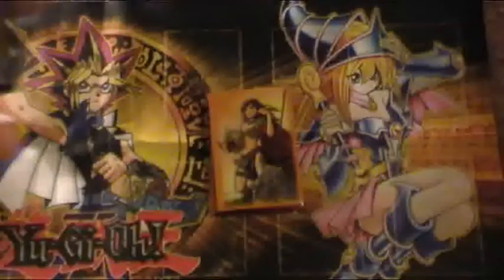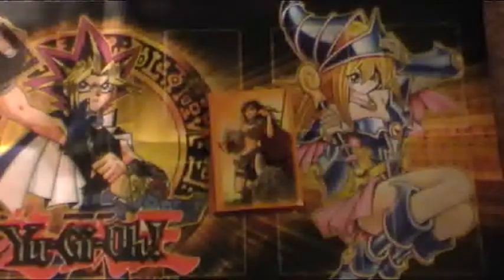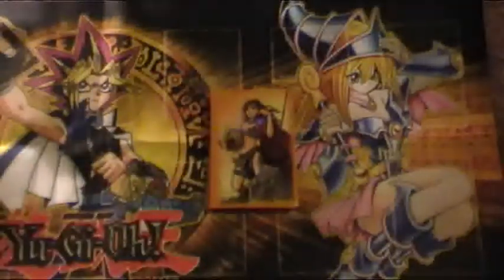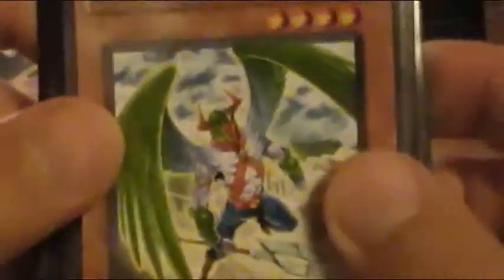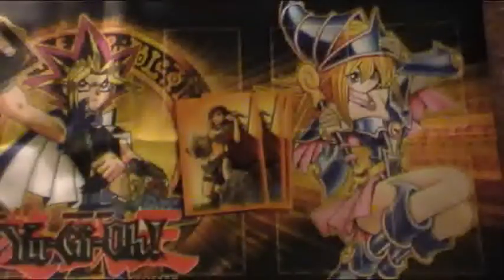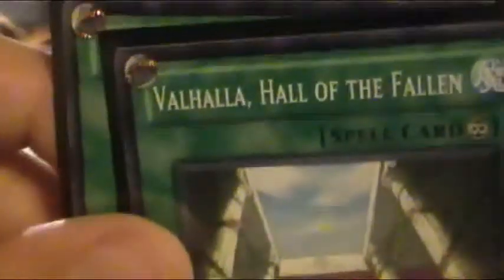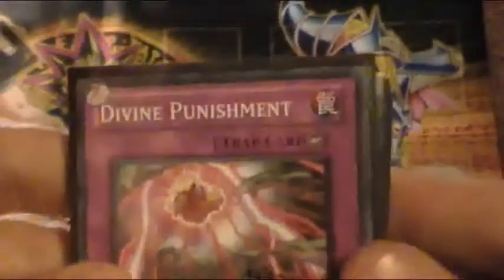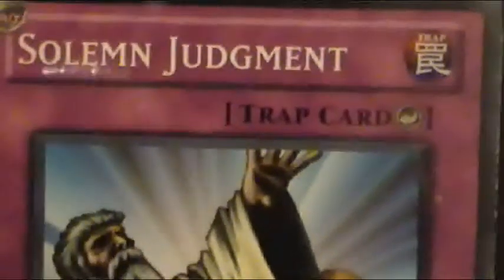Fairy Deck List Team CCG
Just a short video of my new fairy deck, explaining the cards and their effects!!